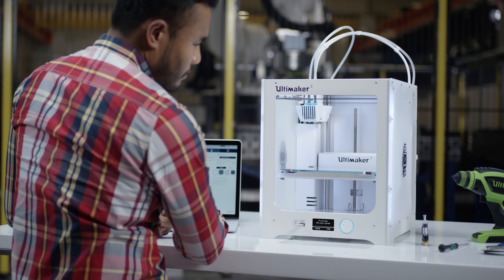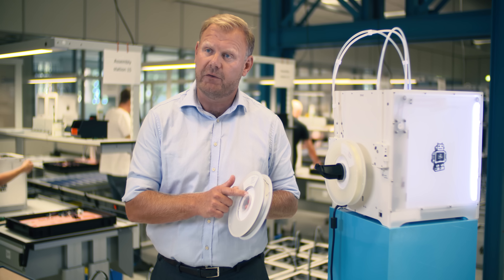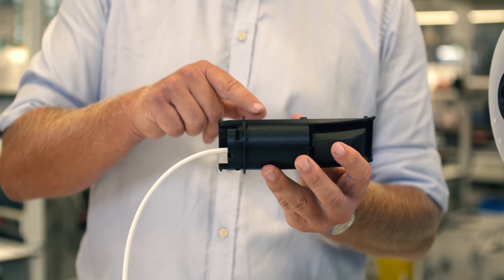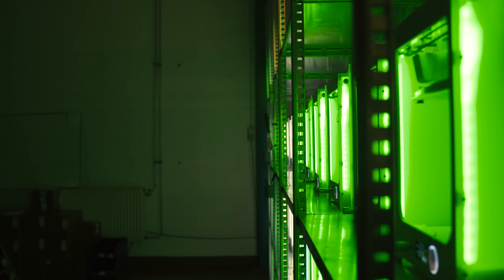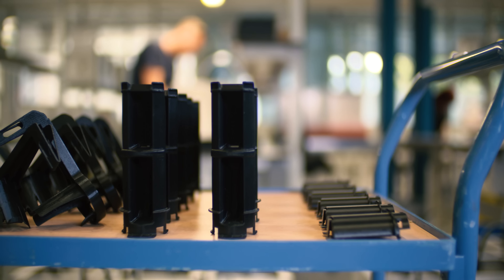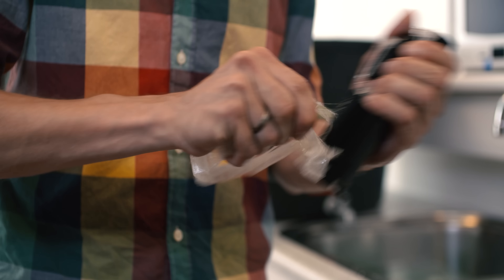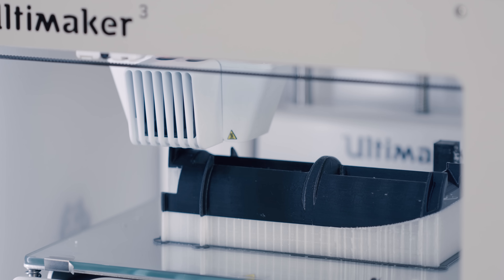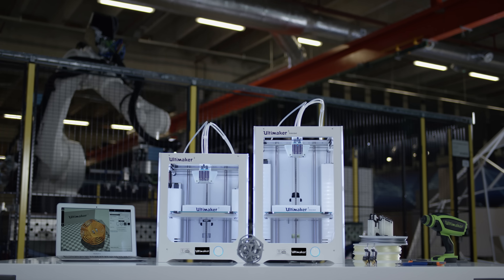Bridge manufacturing with the Ultimaker 3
Prior to our launch, we put the Ultimaker 3 to the test, bridge manufacturing an improved part to ensure we met our release date.

3D printing is often called additive manufacturing as well. It’s a rapid prototyping technology which uses plastic filaments that are extruded under high temperatures. Layer by layer it 3D prints the physical object. Professionals and makers all around the world use Ultimaker 3D printers for rapid prototyping, engineering, product design, 3D printed art, jewelry, and in fashion, medicine and education. With several aftermarket or 3D printed add-ons you can even turn an Ultimaker into a food 3D printer.